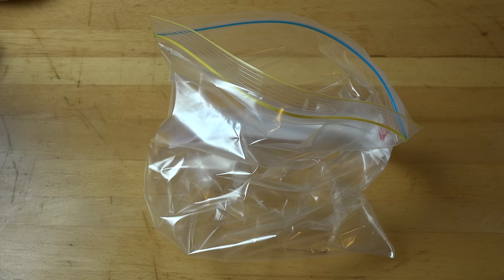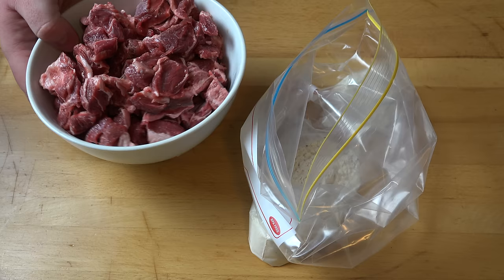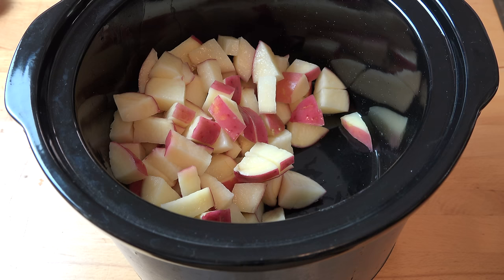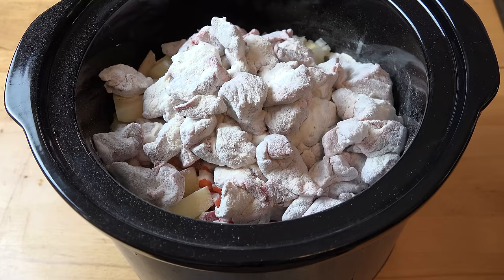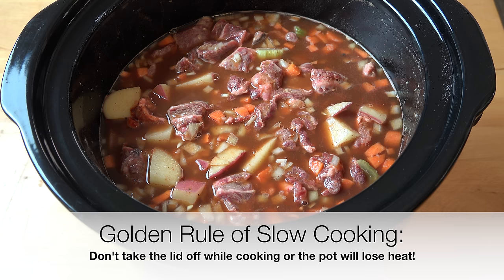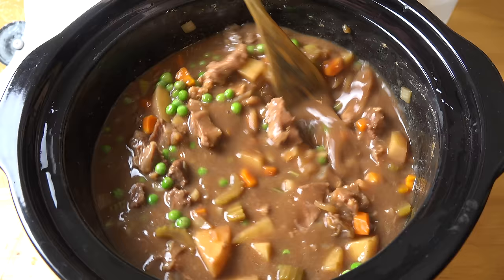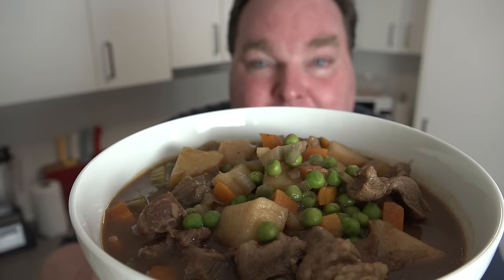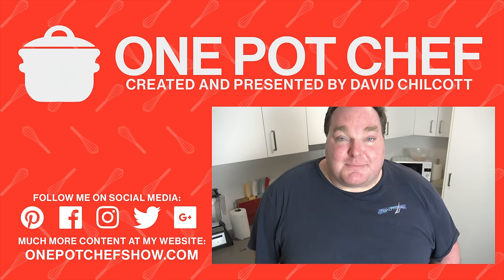My Favourite Slow Cooker Beef Stew | One Pot Chef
My Favourite Slow Cooker Beef Stew is one of my all-time favourite dishes. Easy to make and perfect for anytime of year, this stew features potatoes, carrots, herbs, spices, a rich savoury gravy and succulent slow cooked beef cheeks. Serve with some crusty bread for a delicious, filling meal - Try it today :)

Ingredients:

1kg of Beef Cheeks (or any cut of meat, diced into chunks)
1/2 Cup of Plain Flour
Salt and Pepper
4 Large Red Potatoes (diced)
3 Large Carrots (peeled and diced)
3 Celery Stalks (trimmed and diced)
1 Small Brown Onion (peeled and diced)
2-3 Cloves of Minced Garlic
2 Tablespoons of Tomato Paste
1 Tablespoon of Smoked Paprika
1-2 Cups of Frozen Peas
4 Cups of Liquid Beef Stock (1 Litre)
1-2 Tablespoons of Worcestershire Sauce

Cooking Time: 8 hours on LOW setting

SERVES  6+ (depending on serving size)

ONE POT CHEF APRONS + T-SHIRTS NOW AVAILABLE!